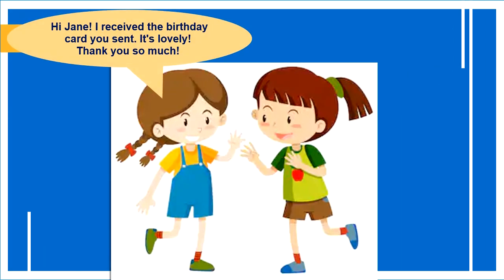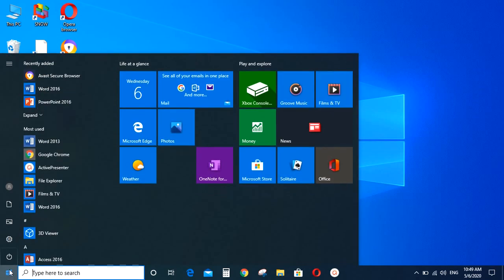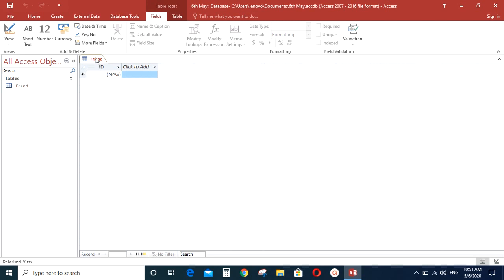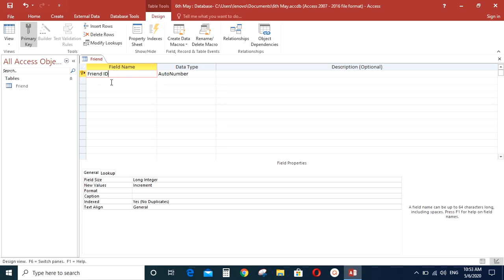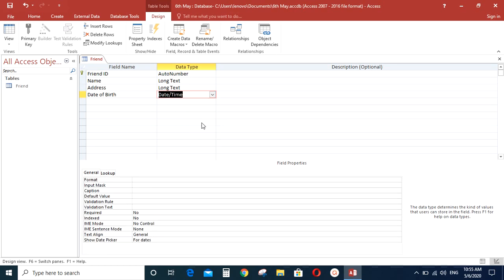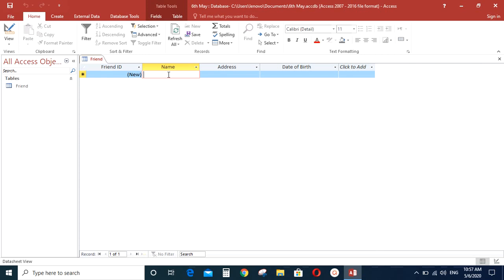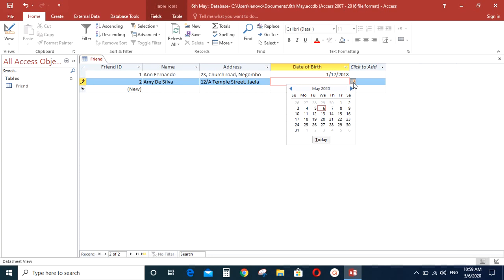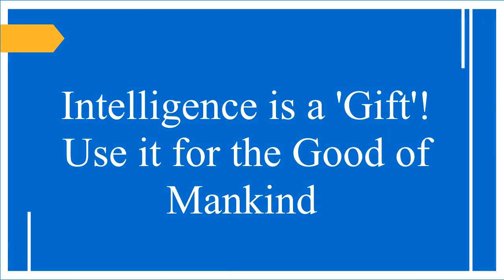MS Access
Create a 'table' in MS Access